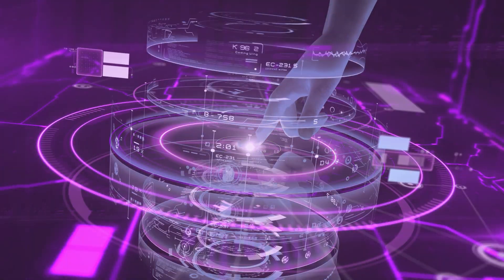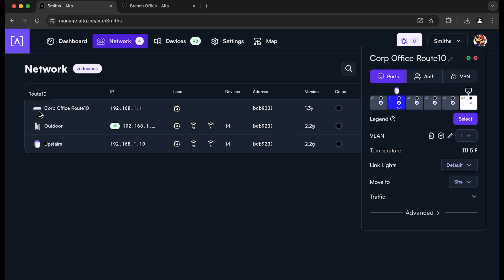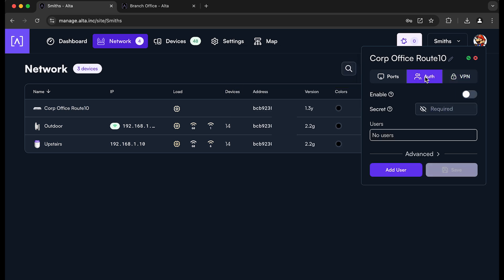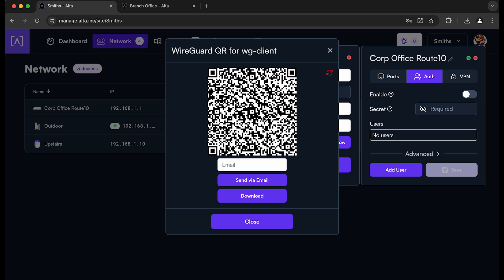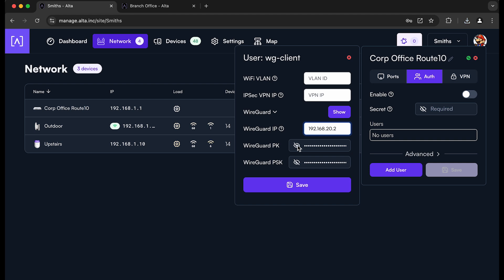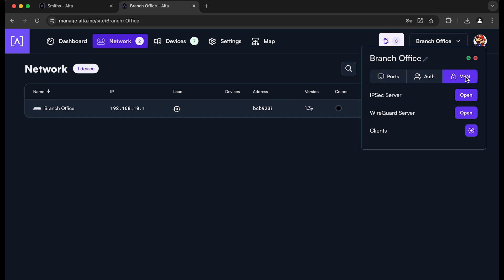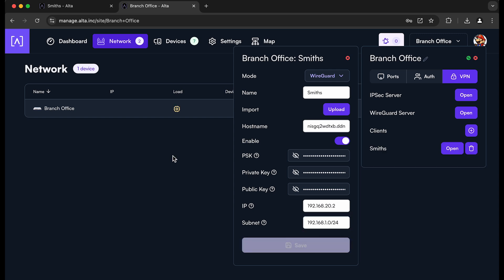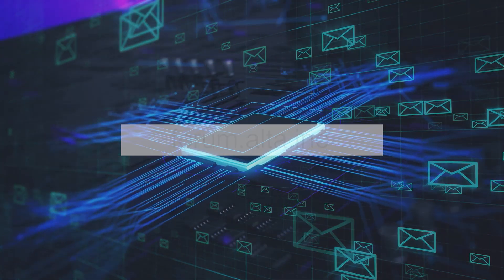Setting Up WireGuard VPN: Including Site-to-Site; Utilizing the Route10 | Alta Labs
Check out how to unlock the power of WireGuard utilizing the Route10 - including site-to-site, and more!

Introduction to WireGuard VPN on Route 10 Devices [00:00]

Prerequisites for VPN Setup [00:24]

Setting Up the WireGuard VPN Server [01:13]

Creating a WireGuard Client [02:27]

Configuring the Route 10 as a WireGuard Client [06:06]

Testing the WireGuard VPN Connection [07:58]

Future Features and Support [08:32]